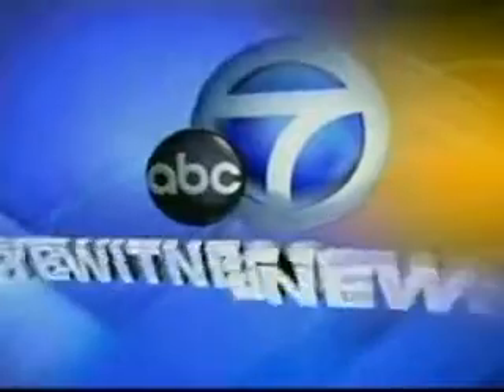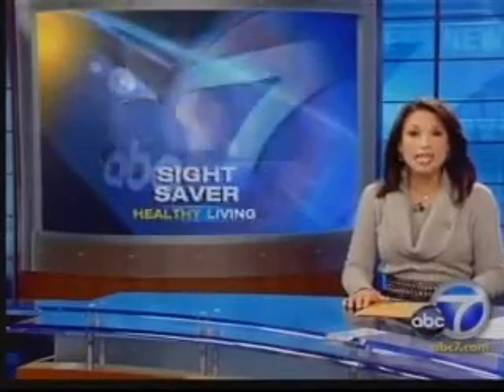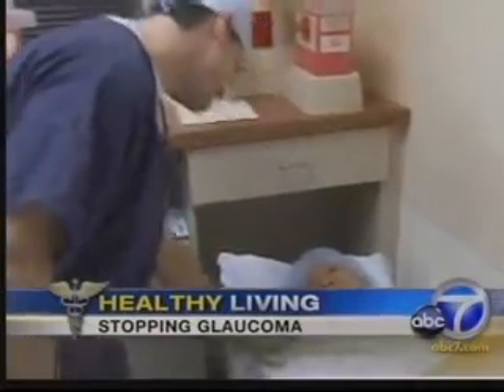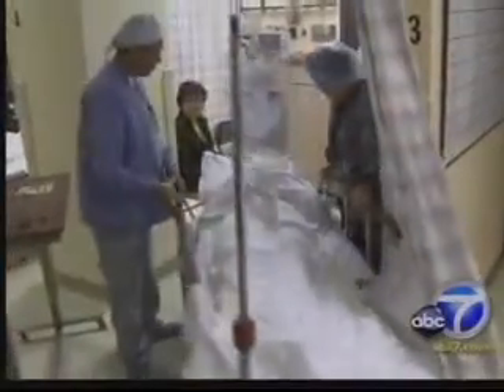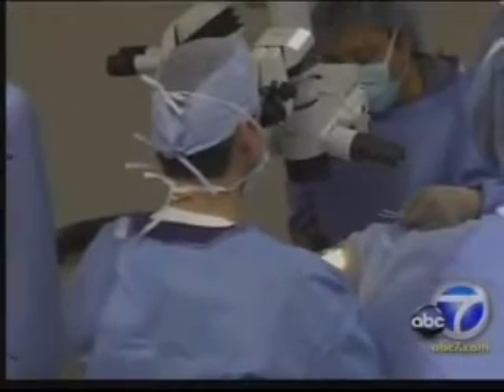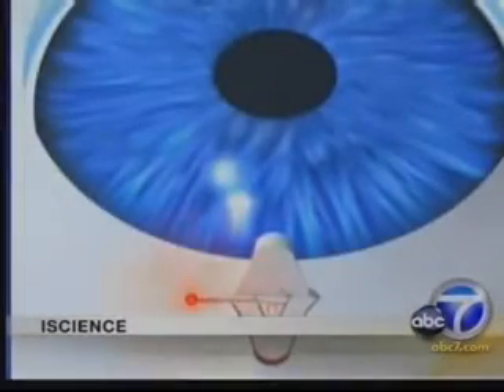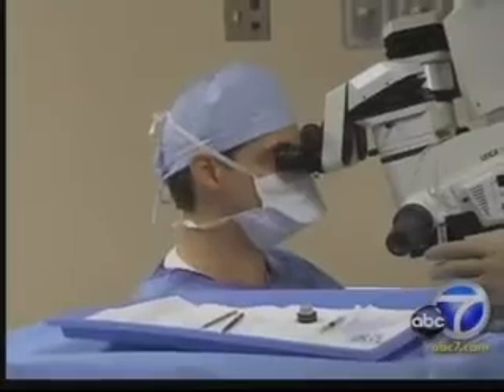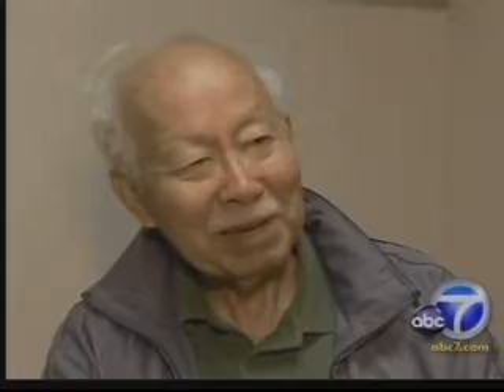Glaucoma Treatment - Canaloplasty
TRANSCRIPT:
There is now a new glaucoma treatment, called canaloplasty. "Traditional glaucoma surgery, called trebeculectomy, has quite a few risks associated with it," said Dr. David Richardson, San Gabriel Valley Medical Center.

In the most common surgical procedure for glaucoma, doctors penetrate the eye and create a hole to reduce the pressure. In canaloplasty it's completely different. Doctors say to think of it as "angioplasty for the eye."

"With canaloplasty we do not penetrate the eye," said Richardson.

Instead, Richardson cuts a tiny flap at the top of the eye. Surgeons find an opening in the eye's natural drainage system, insert a micro-catheter to expand the canal and then keep it open with a stent.

"This surgery is really the first surgery that allows us to give patients with glaucoma a surgical treatment before they get to that end stage of glaucoma," said Dr. Richardson.

Dr. David D. Richardson is a Patient-Focused Ophthalmologist in California. He is recognized as one of the top cataract and glaucoma surgeons in the California and is among an elite group of glaucoma surgeons in the country performing the highly specialized canaloplasty procedure.

Patient-Focused Ophthalmologist

Patient-Focused Websites:
New-Glaucoma-Treatments.com
About-Eyes.com